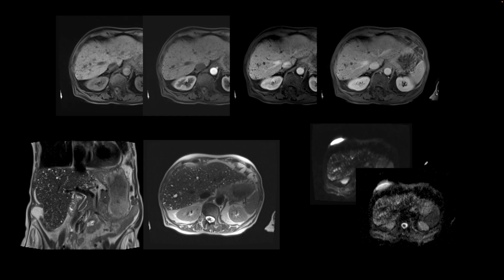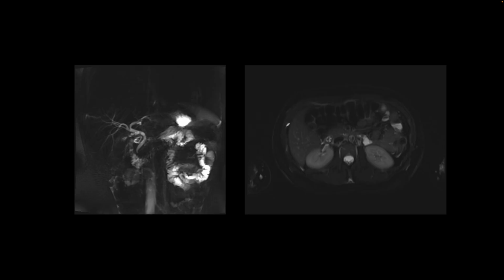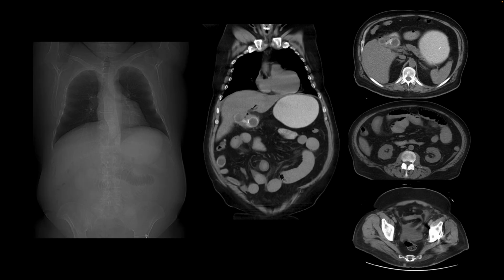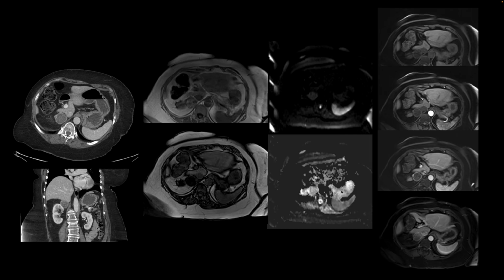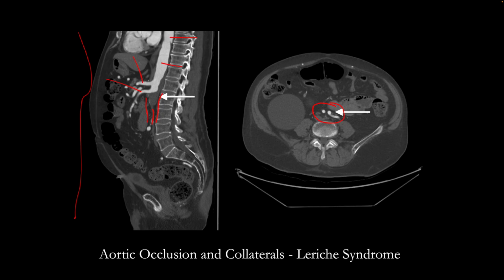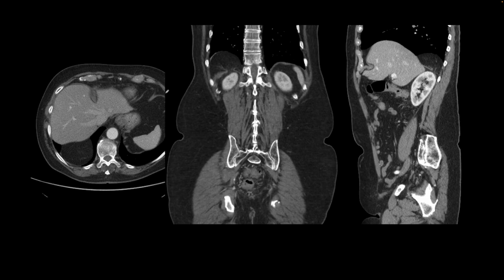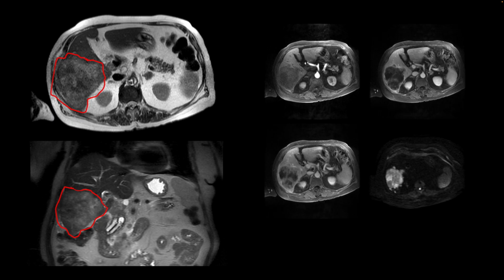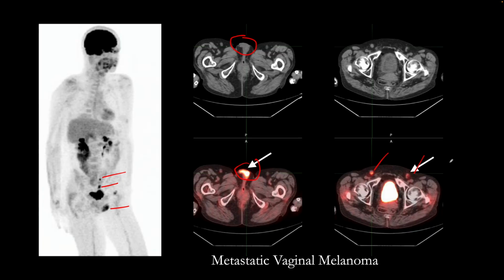Body Imaging # 36